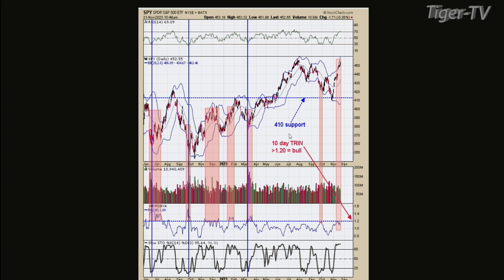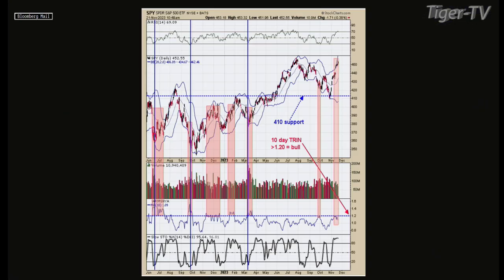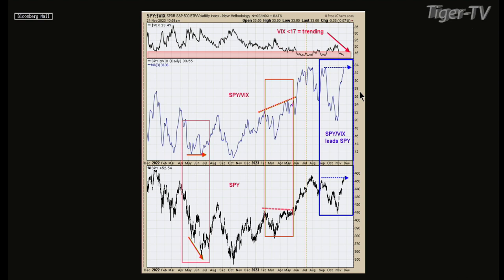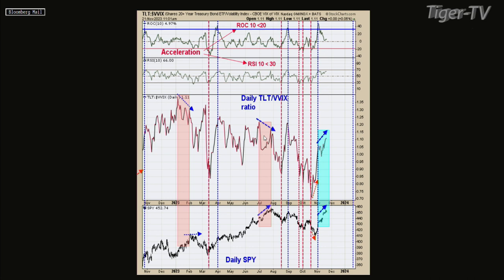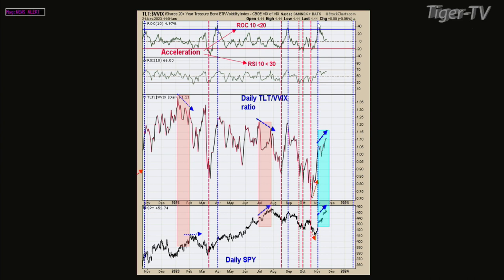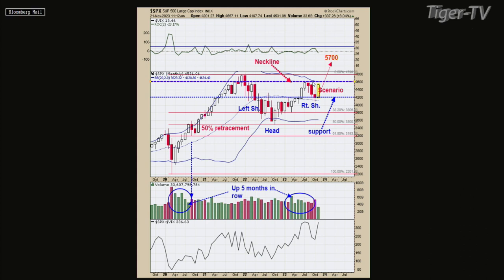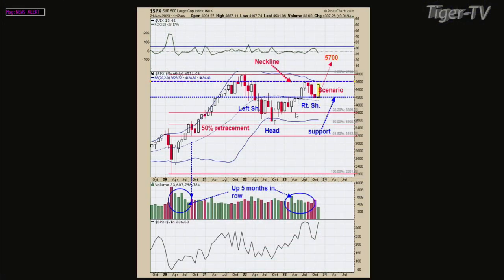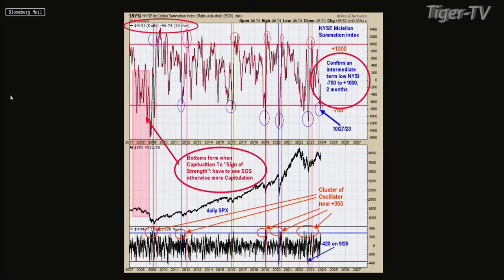November 22nd Tim Ord Interview on the Tom O'Brien Show - 2023